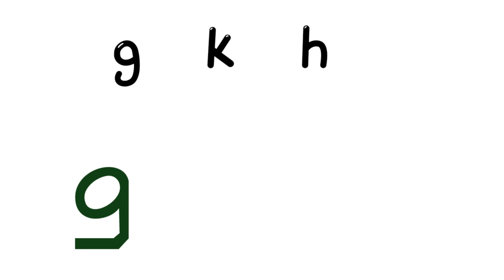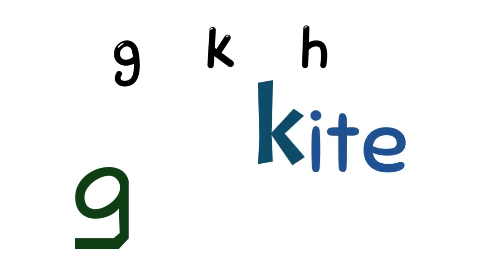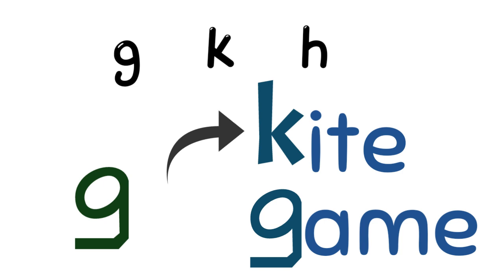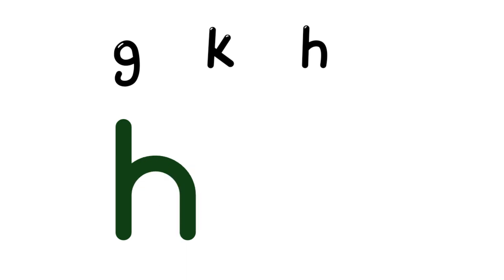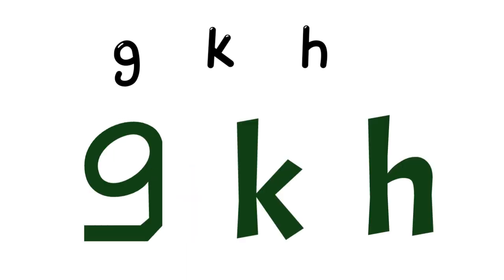Chinese Alphabets | Lesson 2 | Initials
Lesson 2 : Initials

What are Chinese alphabets?
For spoken Chinese we need to learn pinyin and for written Chinese we need to know about characters.
Pinyin is a phonetic system for Chinese language.
Characters are combination of different symbols and these symbols are called radicals. In total there are 214 radicals.
Every Chinese syllable has 3 parts:
1. Initial
2. Final
3. Tone

✔✔ Check this playlist for all lessons on Pinyin and characters 🔽🔽